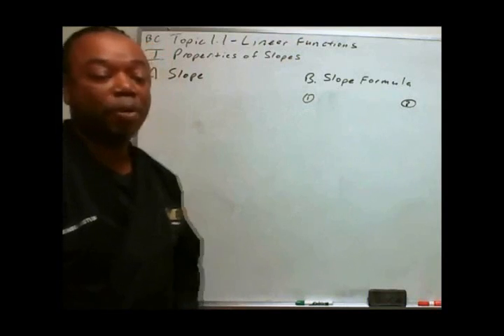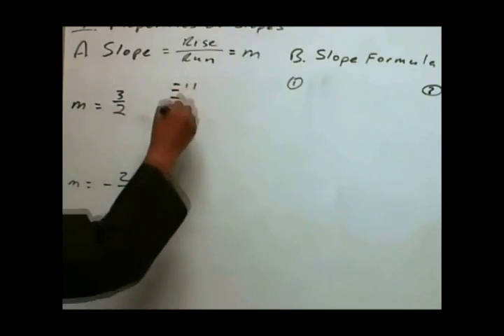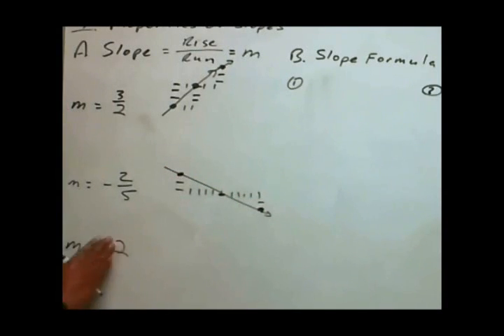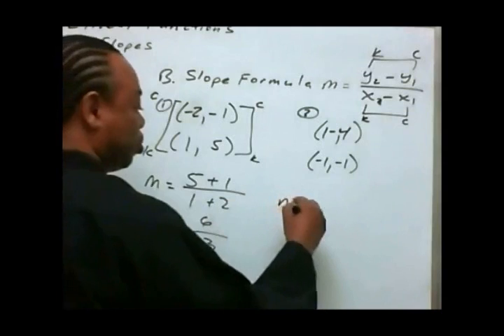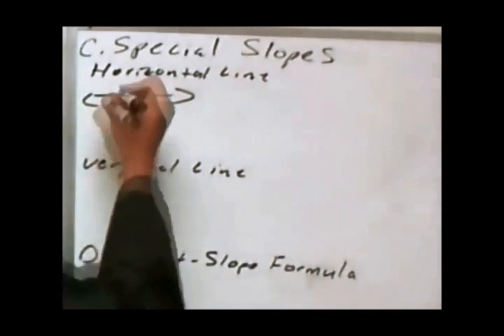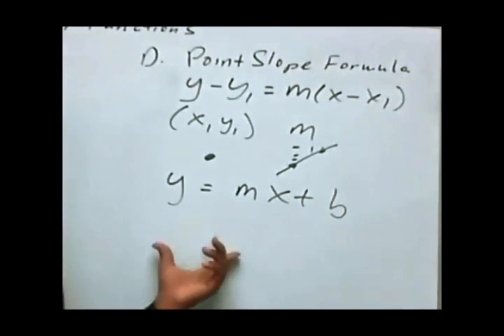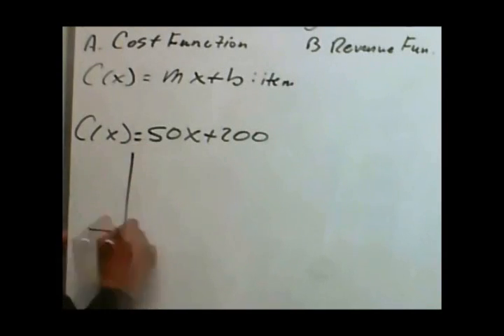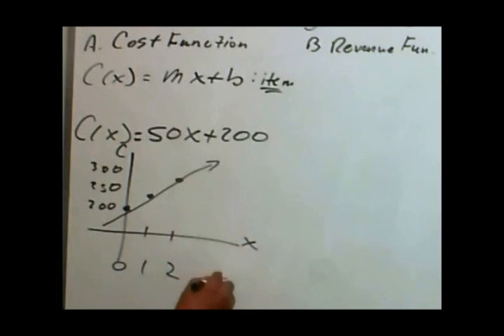College Algebra Topic 7.1 Lesson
Linear Functions and Models
Linear Business Models based on item input
Cost Function, Revenue Function, Break even point, Profit Function
Demand Function, Supply Function, Equilibrium Price